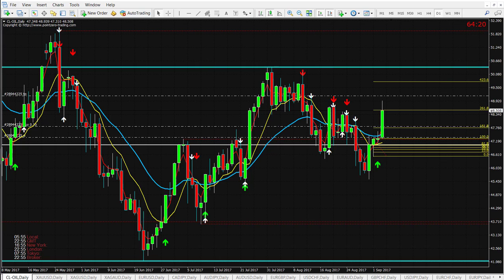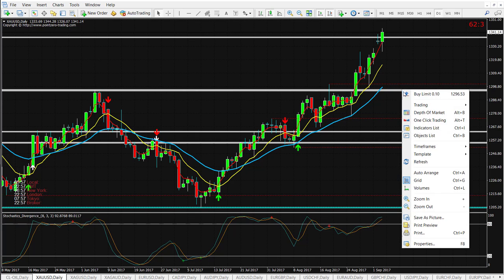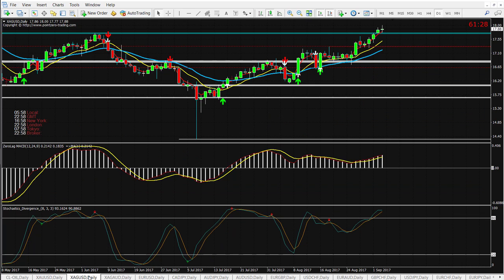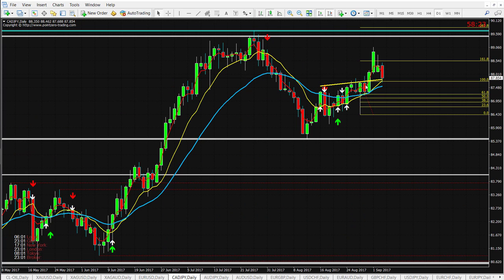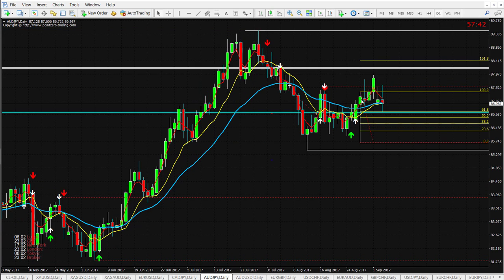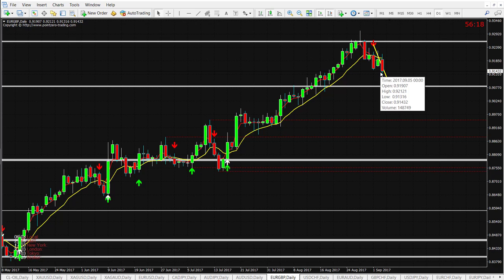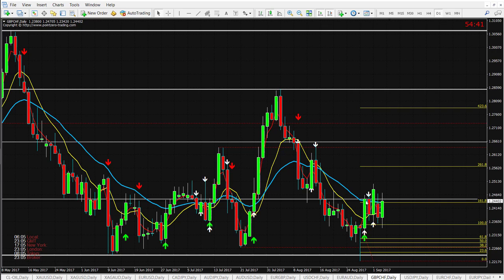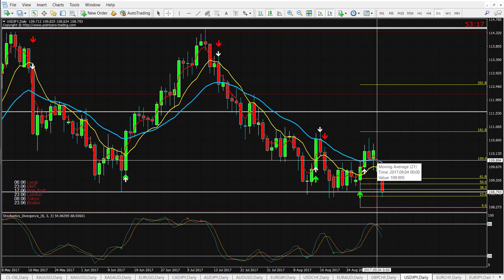Forex Daily Technical Analysis 06 09 2017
Forex Daily Technical Analysis, Live Trades,  Live Technical Analysis

Gold broke another major resistance line today and showed that rumors about $5000 gold is coming true and is actually around the corner. I believe we won't see these prices in gold anymore and the crash of us dollar is near.

Oil had a big bullish candle today and showed that it is going to break $50 level. By the end of this week, it will confirm that our expectations have been true or not.

Silver that normally follows Gold acted opposite and moved back but eventually, it will catch up and moves higher.

Brokers I Trust :
AxiTrader ( Your losses are covered up to $200 for the first month when you open a standard account through this link )

VantageFX: Real Acc (You'll Get 10% bonus when you open a standard account through this link)